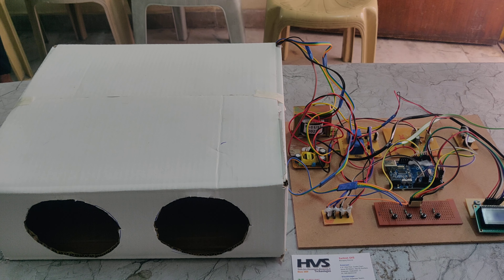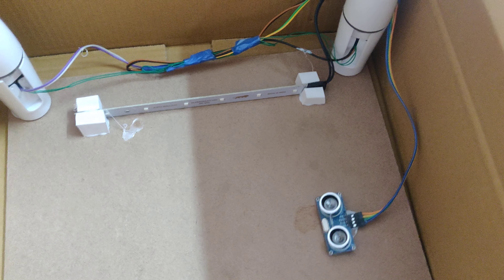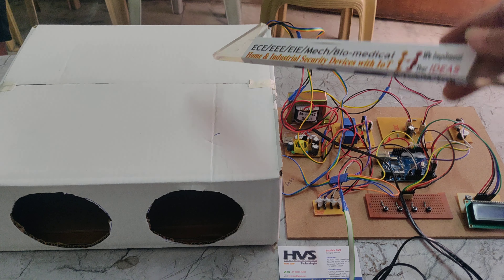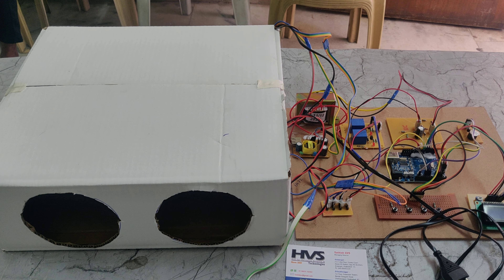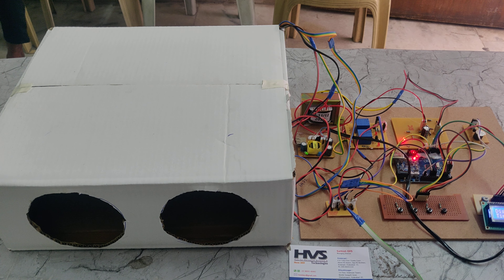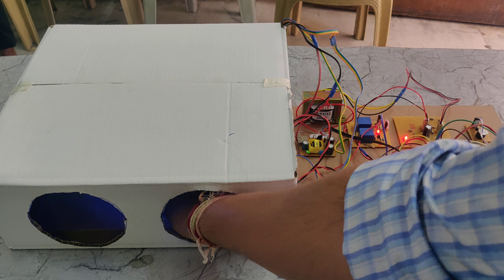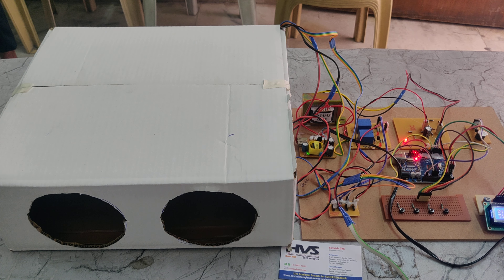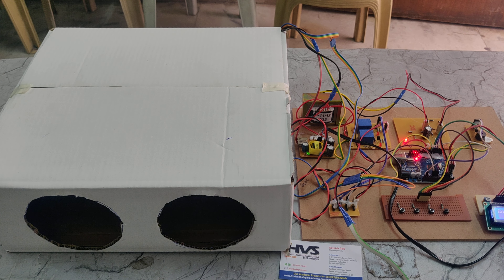Dry Hand Washing Machine by Fog Disinfection and UV Light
ABSTRACT: Dry hand washing machine by fog disinfection and UV light
Since the start of COVID pandemic it is been suggested to wash your hands multiple number of times per day. But can we afford to waste such huge amount of water. The problems that would be created by wastage of water would create a greater problem than the pandemic itself. To help solve this system we here design a system that provides hand washing while consuming over 95% less water.
Disinfecting our hands from time to time is a very important factor in fighting the pandemic. But does it actually require so much water to disinfect your hands. Additionally, many people actually end up over washing their hands (over 15- 20 seconds with full tap released). Disinfection actually just requires that water reaches every millimeter of your hand along with a disinfectant or soap and it should be just enough to kill any infection or help it slide out of your hand. When we turn on tap only 10 – 30% water actually touches our skin and rest just flows over this first layer of water.
The main controlling device of the project is Arduino microcontroller.SR04 ultrasonic sensor, timer buttons, LCD display, Mist maker, Buzzer and UV lamp is interfaced to the microcontroller. User need to set the time through buttons. After select the time user inserts the hands into the machine. Automatically detects the hands using ultrasonic sensor and based on the selective time the machine switches on the mist makers (fog sanitizer) and UV lamp. If the person removes the hands from working machine, then system gives the alerts in the form of buzzer. The status of the project will display on LCD. To performance this intelligent task microcontroller loaded embedded C language.

Components
• Regulated power supply.
• Arduino Controller
• Fog Maker
• UV lamp
• LCD Display
• Buttons & Switches
• Relays
• Ultrasonic sensor.
• Buzzer.

Software’s used:
1. Arduino IDE Studio compiler for Embedded C programming.
2. Express SCH for Circuit design.